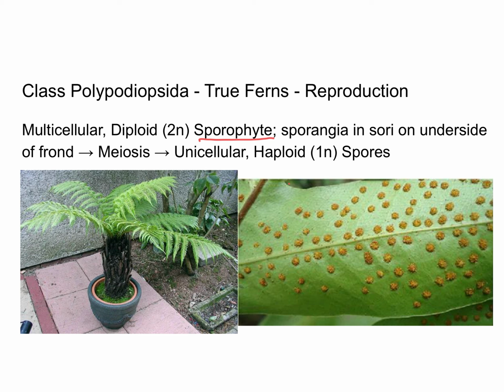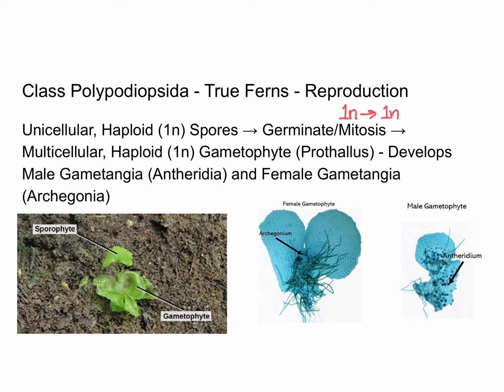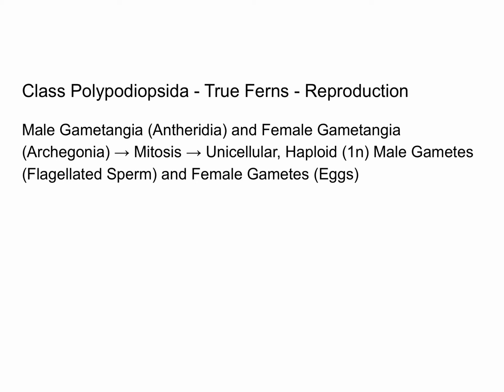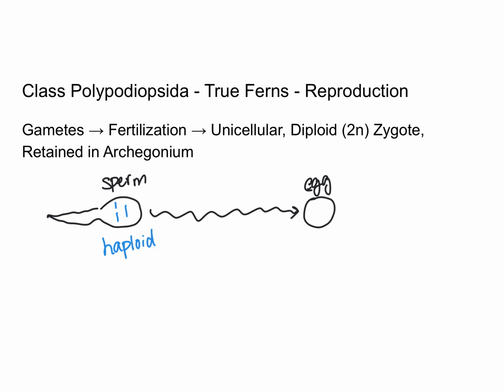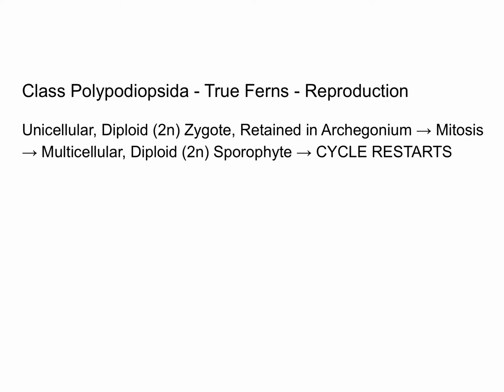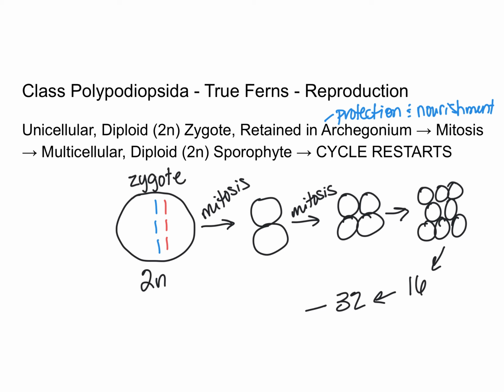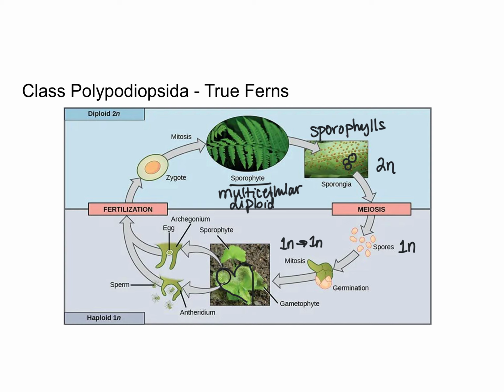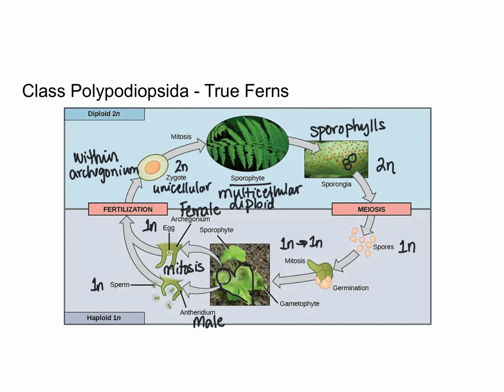Seedless Plants - Sexual Reproduction in True Ferns - Updated Audio